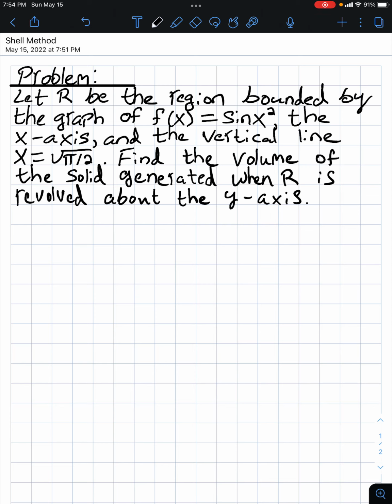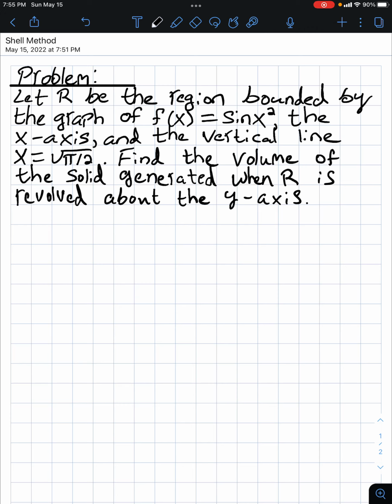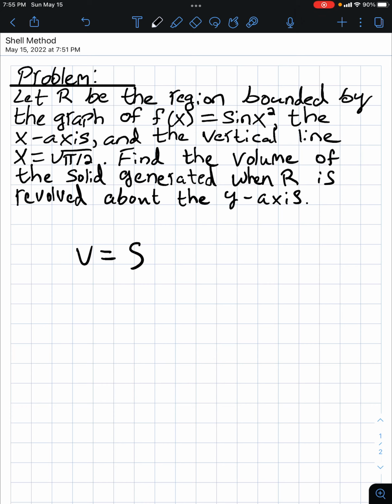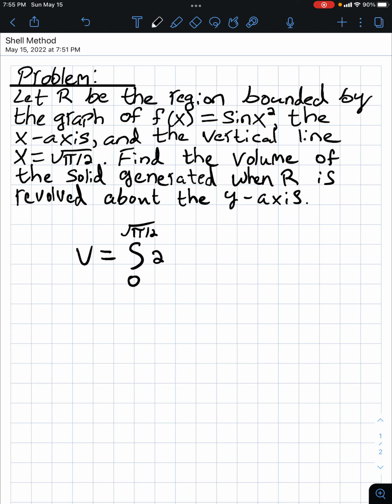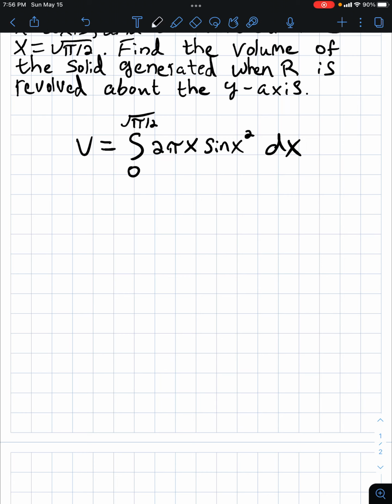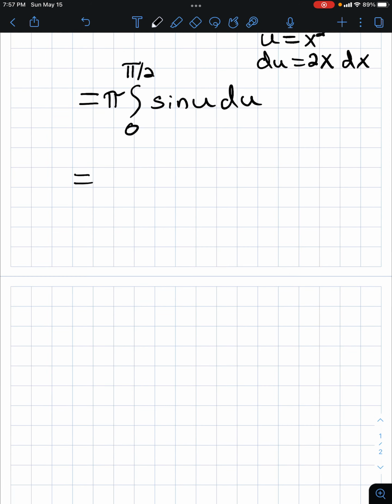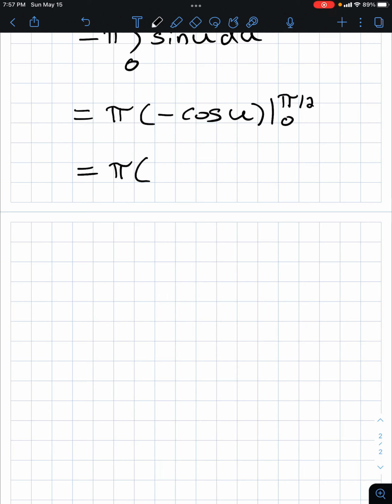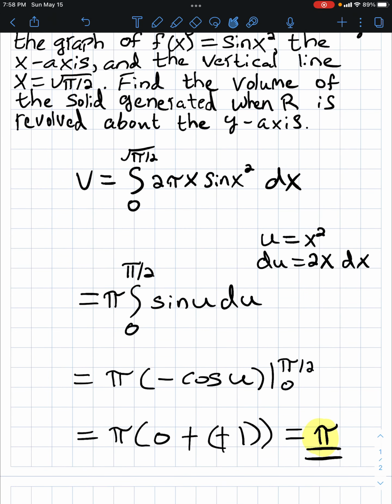Calculus II | Shell Method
Video on the shell method.